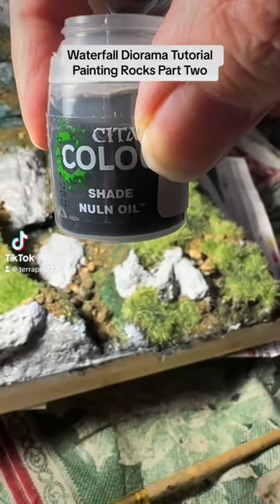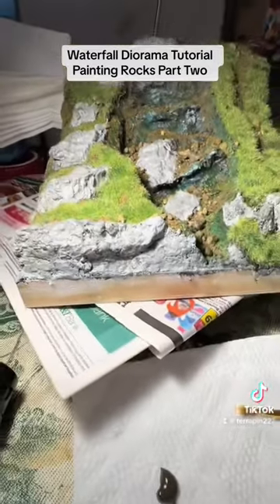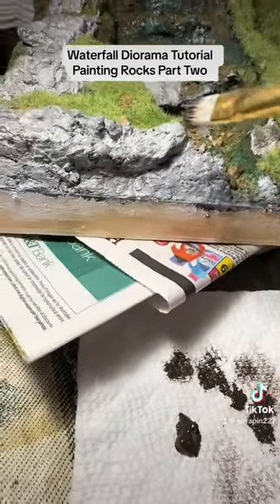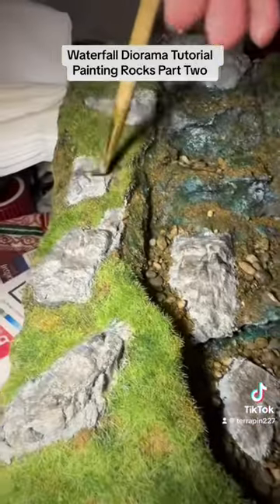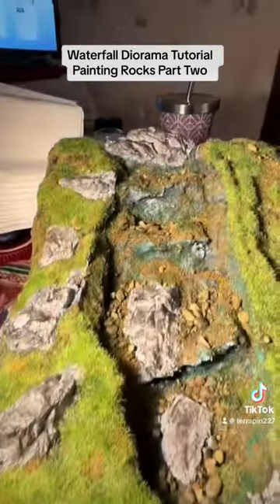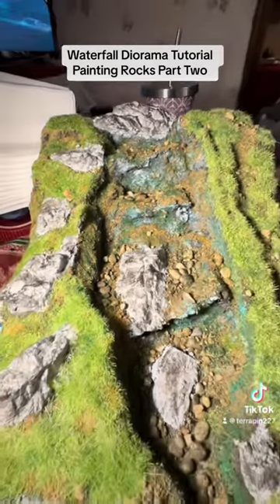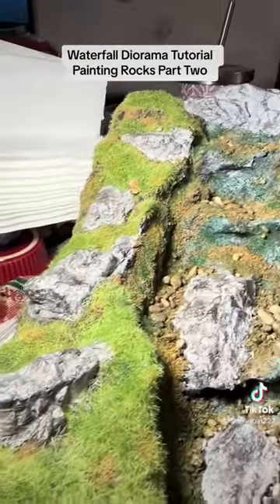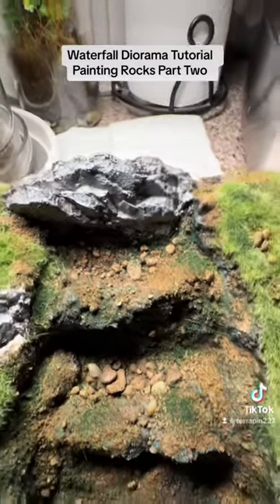Waterfall Diorama tutorial. Painting rocks part two